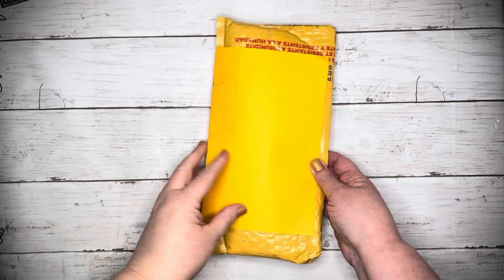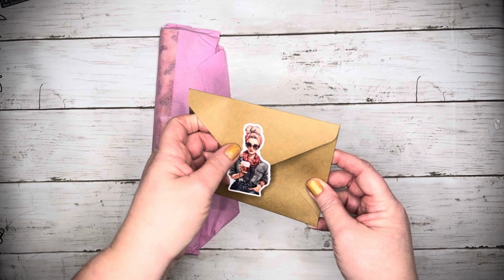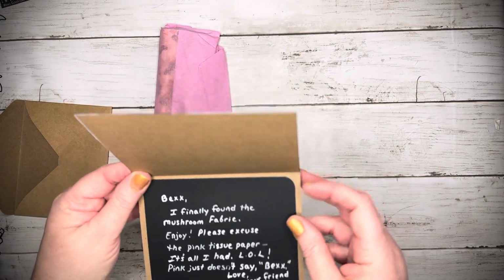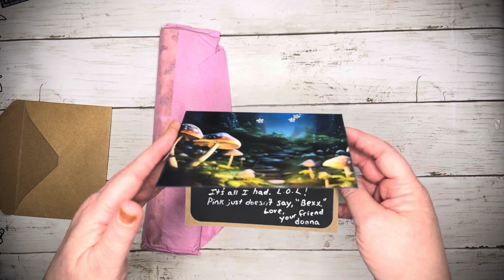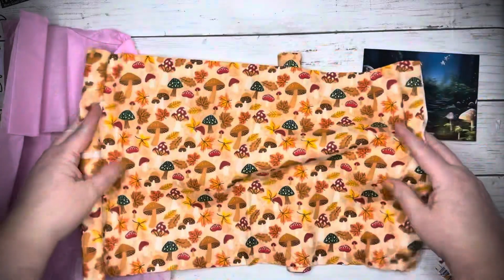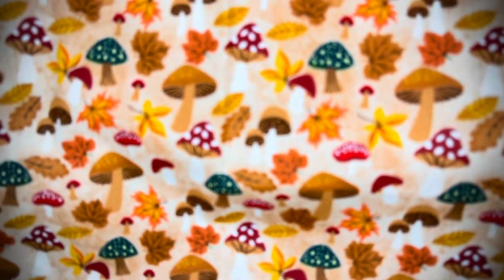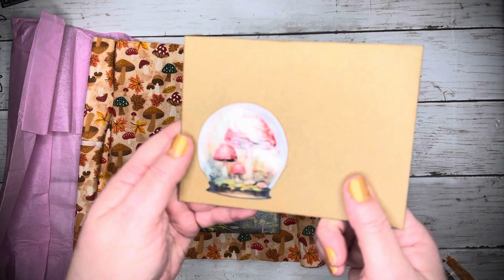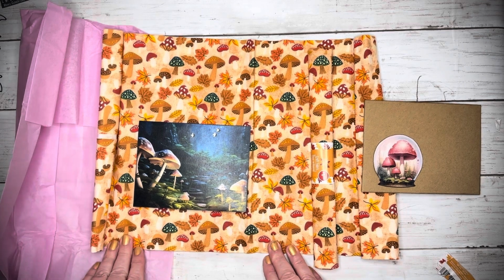Mushrooms!!! 🍄 friendmail happymail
Look what my dear friend Donna sent me!
Go check out her awesome channel! @JustDonnaMaria